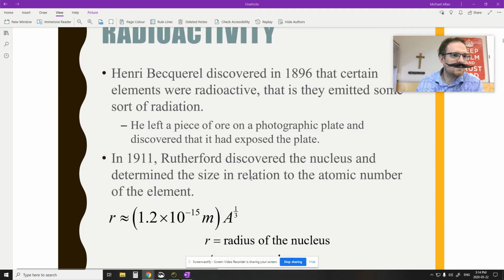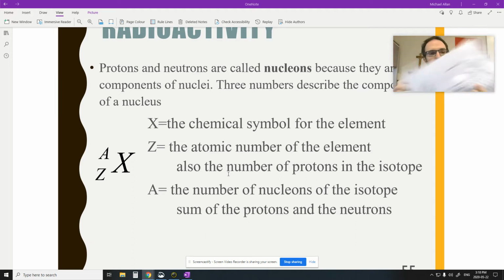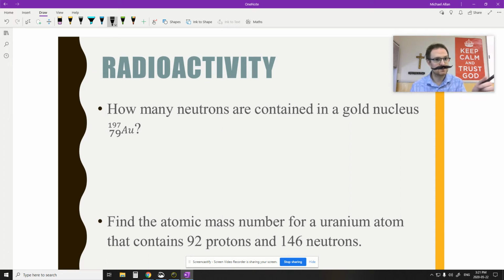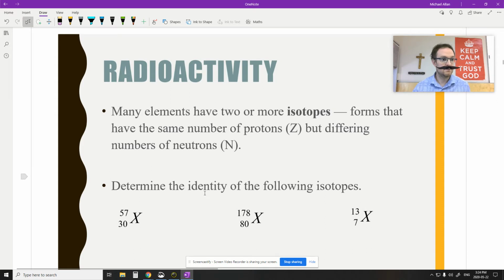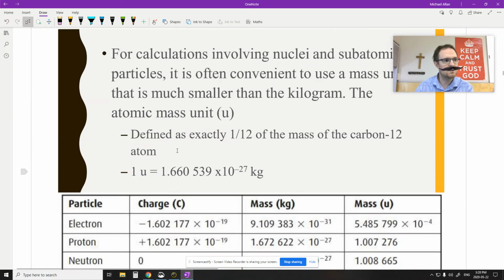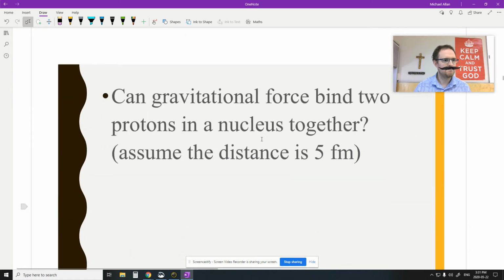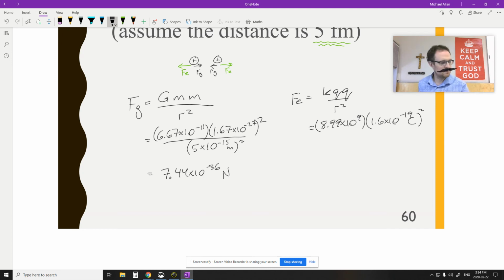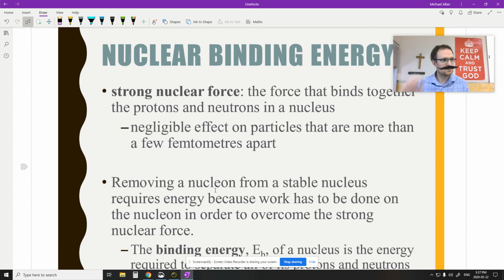Physics 30 - Isotopes and Force of Nature